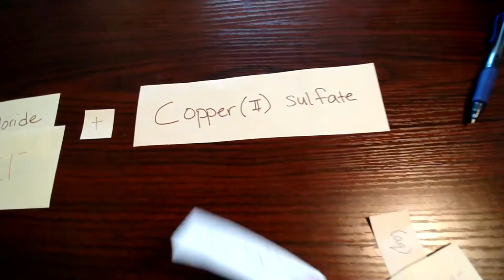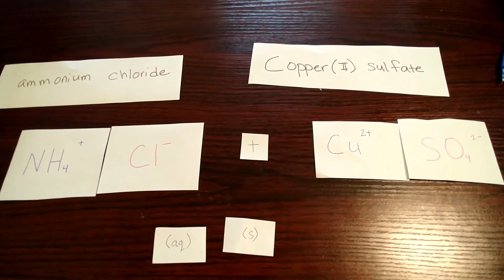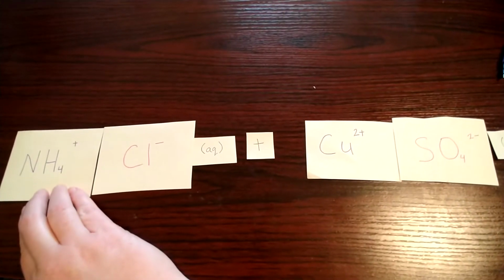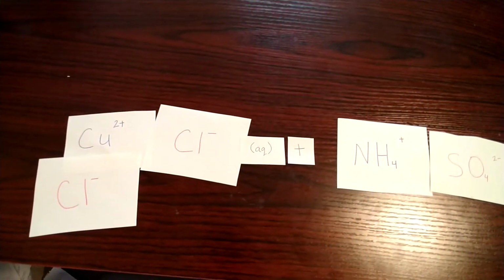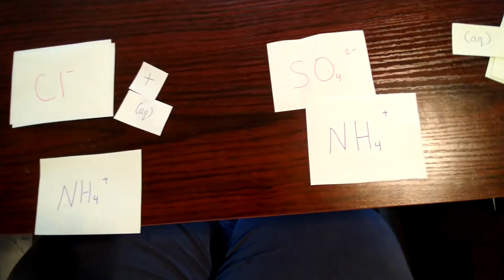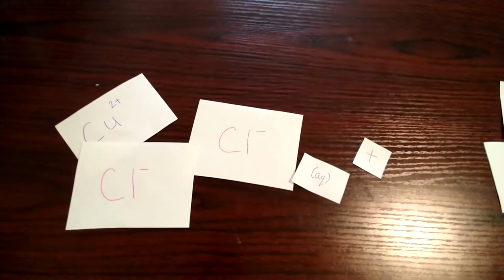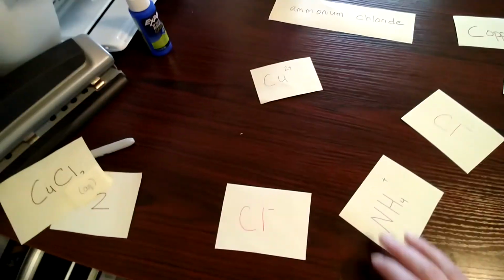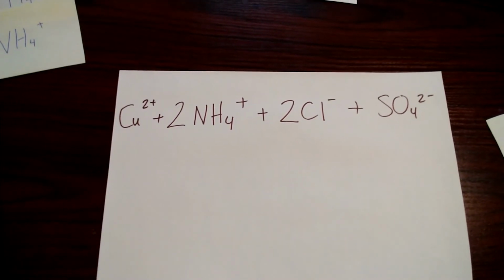ch141 reactions lab-- review exam 2